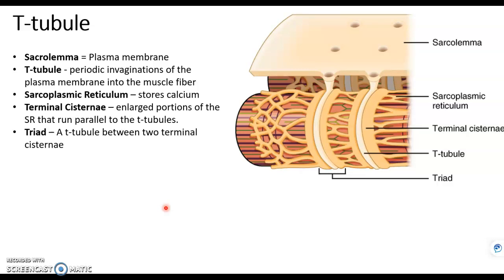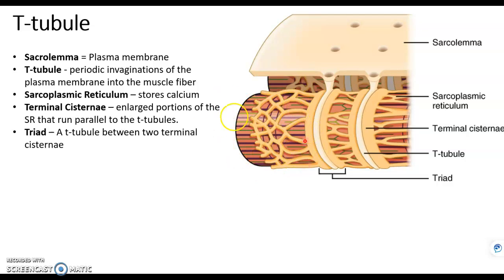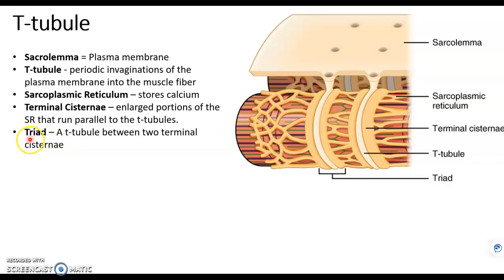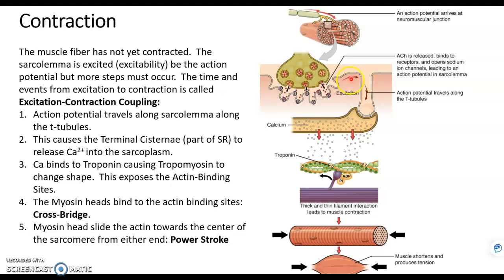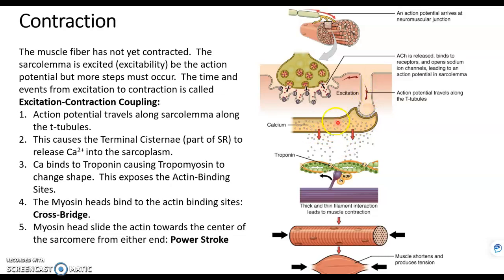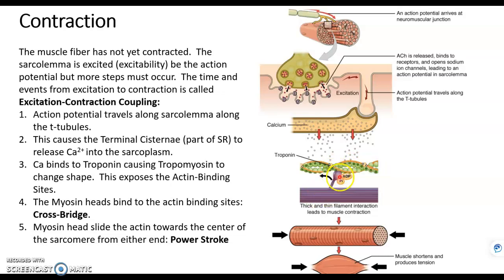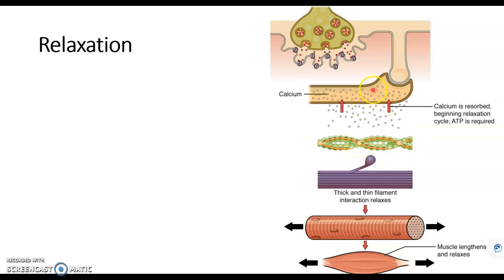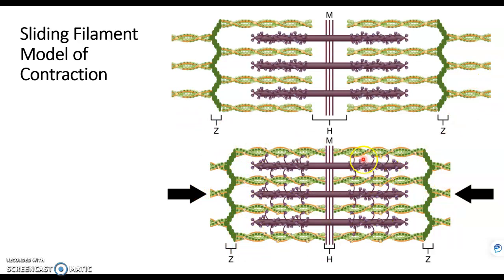Chapter 10D - Muscle Tissue - EC Coupling